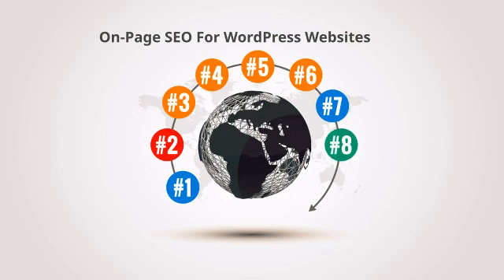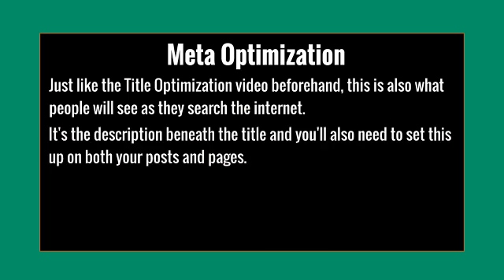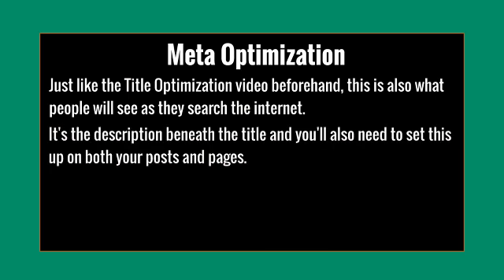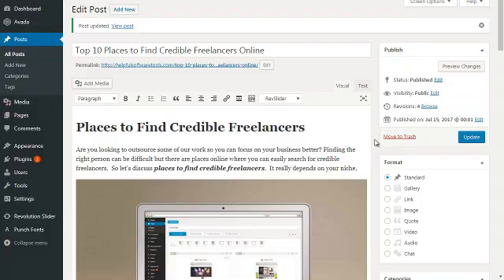Meta description | How to write SEO friendly meta description | On-Page seo tutorial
You can learn Meta description for the website in the On-Page SEO tutorial to earn money online with skills